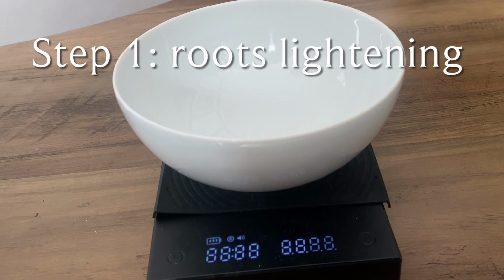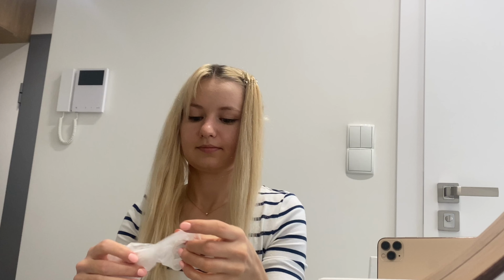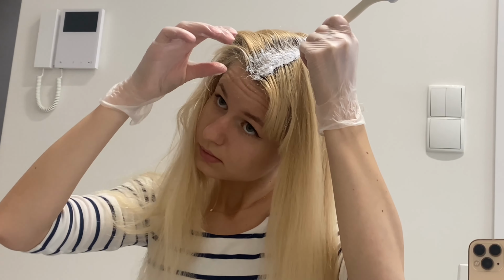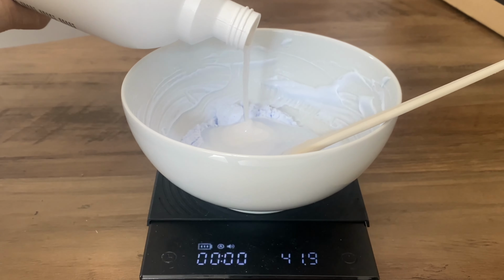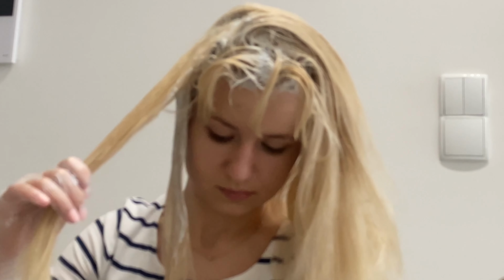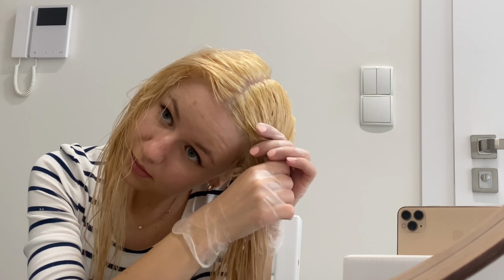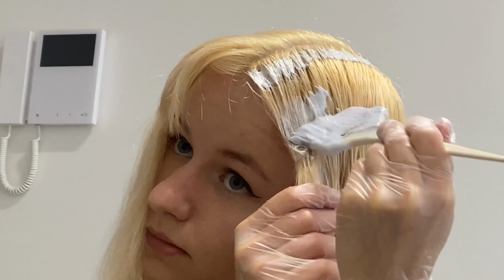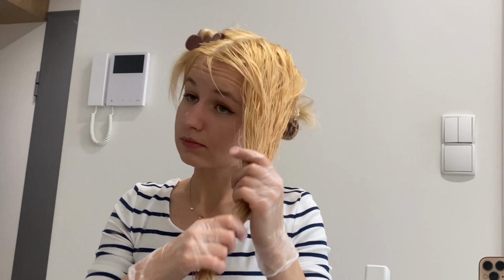How To Lift Blonde At Home SAFE💛🤍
In this video I'm giving instructions on how to make blonde hair lighter. If you are questioning yourself, how to lift blonde hair even more, or how to get lighter blonde, this tutorial will help. The method I'm sharing is totally safe, as it involves gradual slow bleaching process, with several approaches if necessary and with a permanent visual control. This video-tutorial is especially helpful for blondes, who want to get a lighter tone of blonde hair using a bleaching powder, but don't know how to do it right. UPD: it's been several months since I did this, no hair left the chat so far :)

✅ Prepare for your home blonde hair lifting

Bleach: amzn.to/44O7Ilj
3% oxidant: amzn.to/48cZfL8
Plex defender: amzn.to/45KeCcH

Good luck!🍀